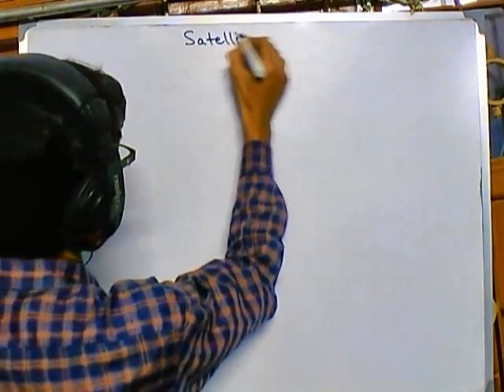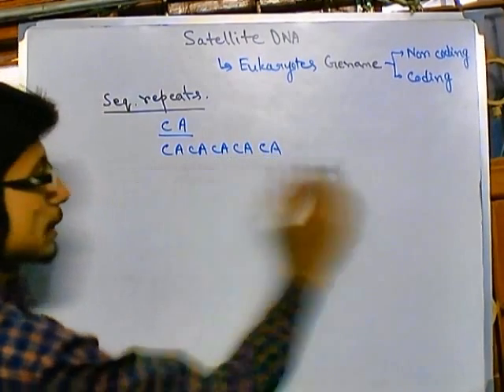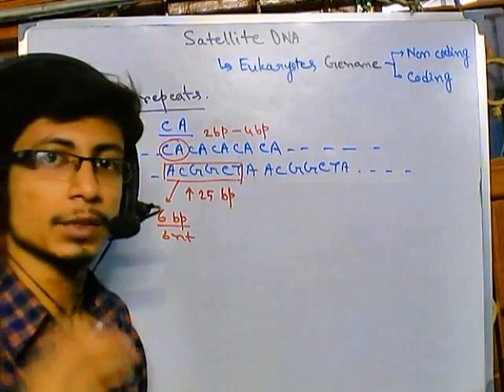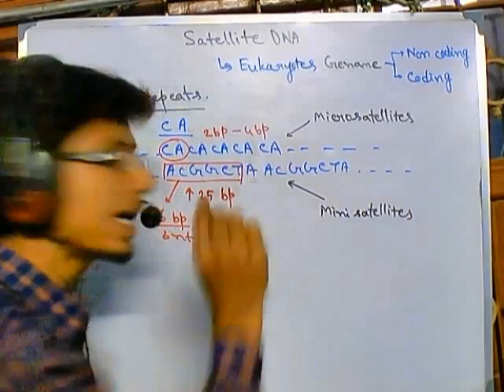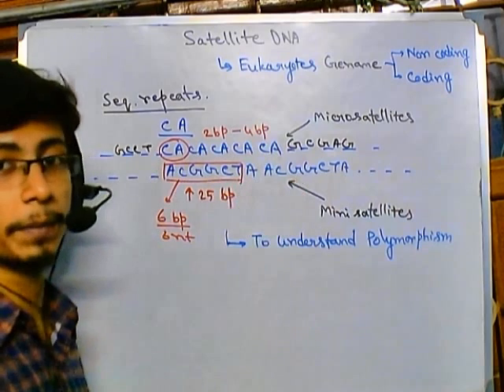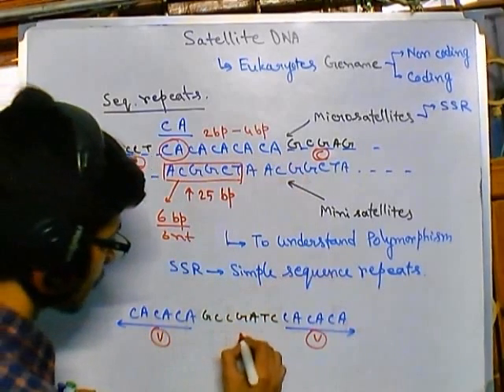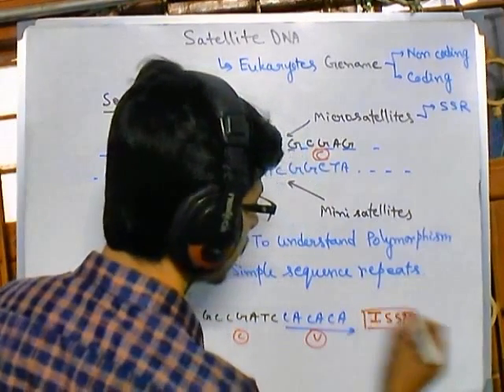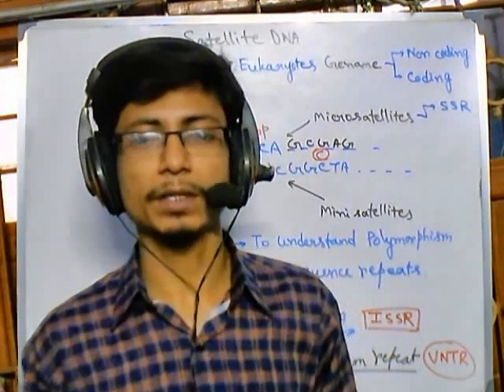Satellite DNA | minisatellite and microsatellite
Satellite DNA | minisatellite and microsatellite  - This video discusses about the satellite DNA and their application using sequence repeats to obtain DNA fingerprints.